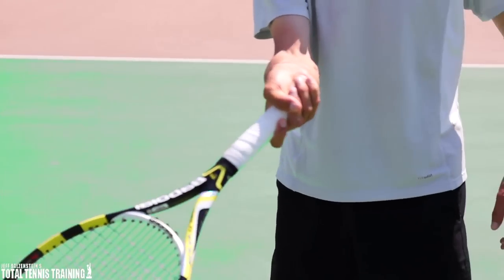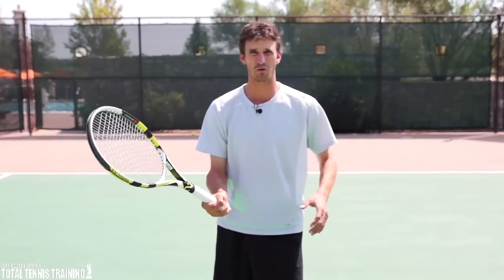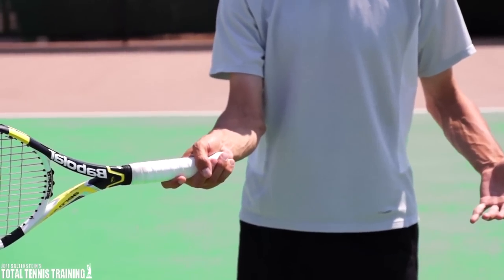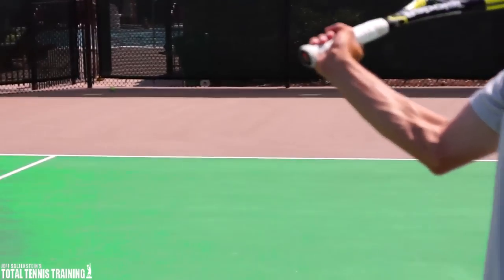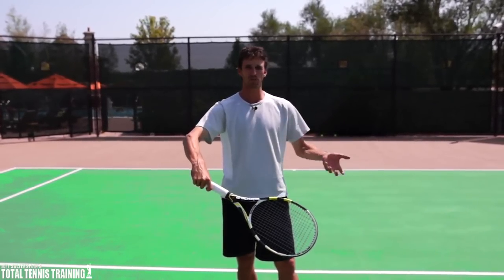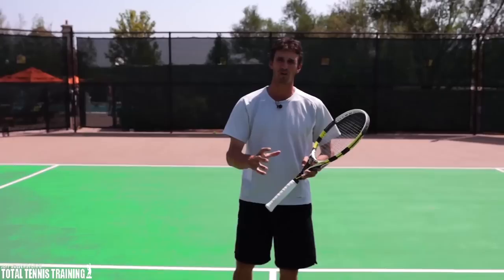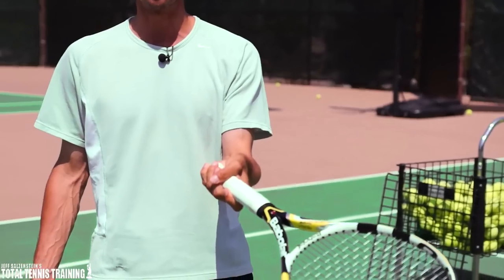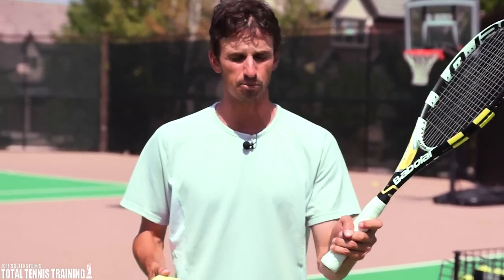TENNIS VOLLEY GRIP | The Correct Tennis Volley Grip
Netplay myths debunked: Former Top 100 ATP Pro, Jeff Salzenstein, is exposing 3 common myths that could be crippling your netplay potential. Most players make at least 1 of these 3 mistakes... Do you?

The tennis volley grip is a very important concept when it comes to the volley.

Most people are taught or just do the wrong thing on their tennis volley grip.

Most people hold the backhand tennis volley grip too low.

This causes many different problems.

Controlling a strong shot hit at you tennis volley will be very difficult if you are holding the racquet down at the bottom as if you were hitting a groundstroke.

What I want you to try and do is choke up slightly on the grip.

Put the bottom of your palm at the bottom of the grip.

This will make you choke up only slightly on the tennis volley.

Watch how this will take stress off your wrist while hitting the tennis volley.

I started choking up on the volley and started hitting higher quality of volleys while on tour.

I was able to control those hard hit shots at my tennis volley.

Next time you are out on the court, try choking up on the tennis volley!

Free video lesson -- fix your #1 hidden serve mistake right now

Improve your volley grip and also take your tennis to the next level with these powerful SERVE LESSONS
Follow Tennis Evolution: